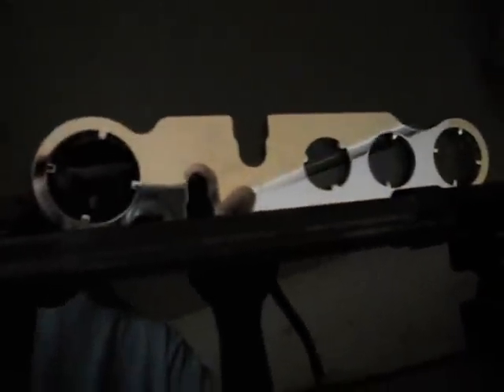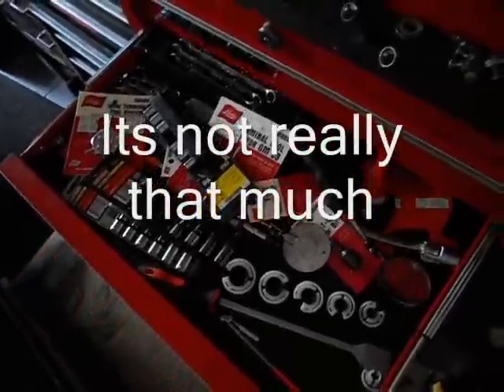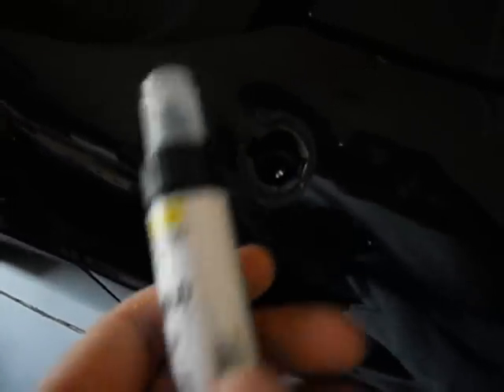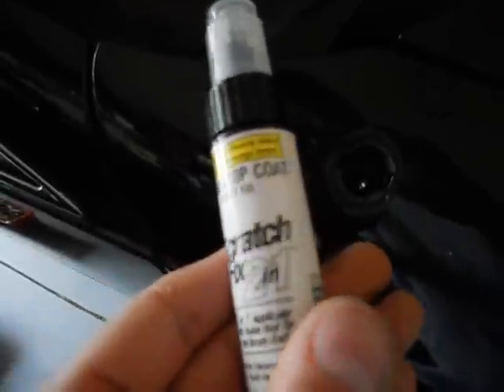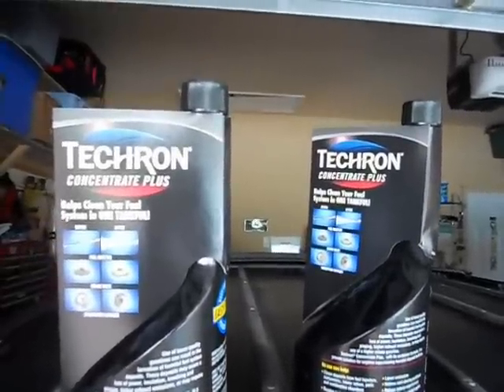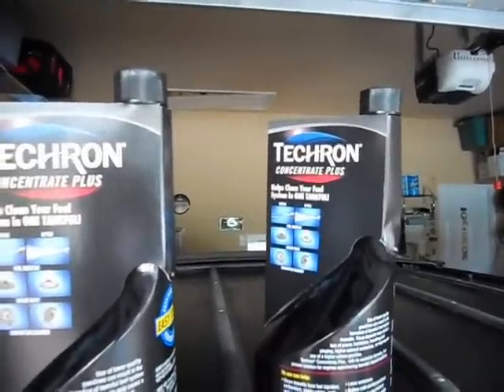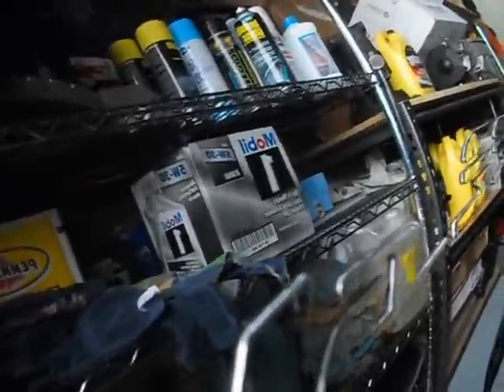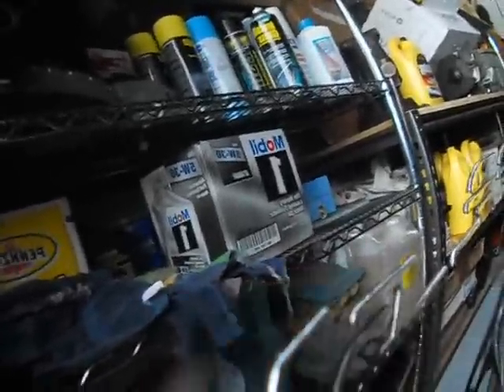Tool of the week antenna wrench How to use one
Yup.. Probably the last of the series. lol